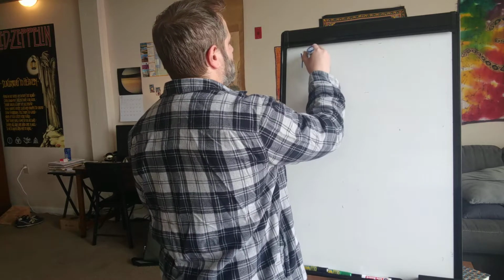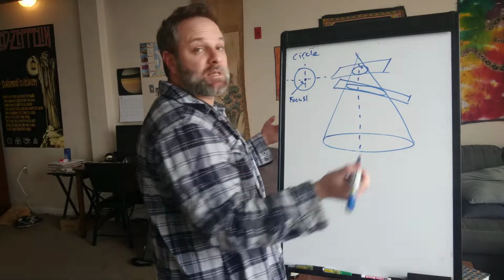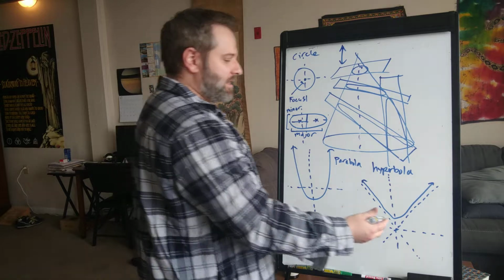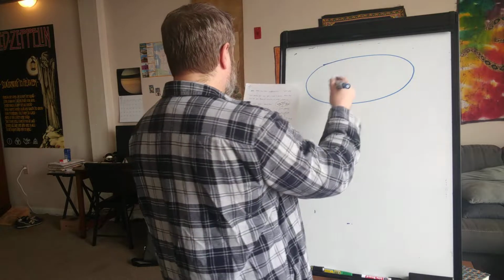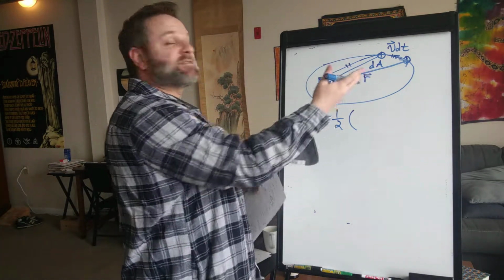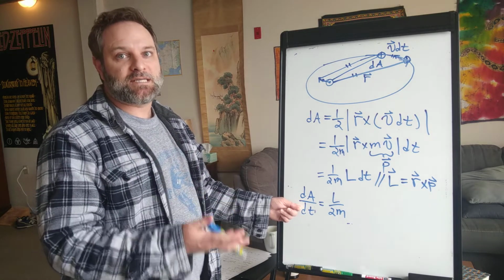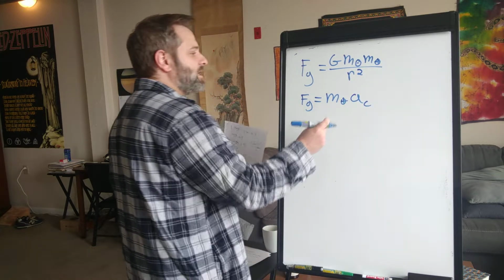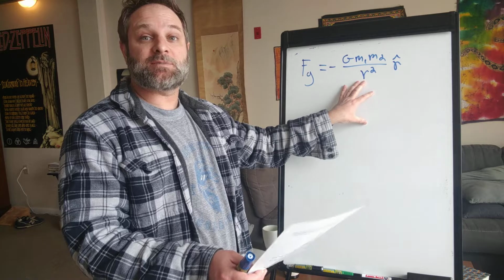PHY206 - Lecture 25 Part A